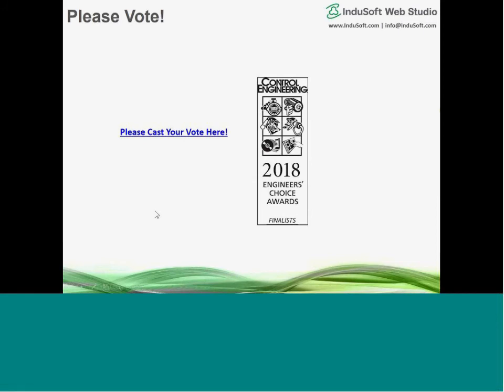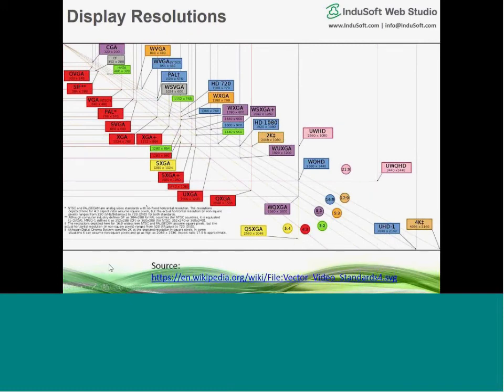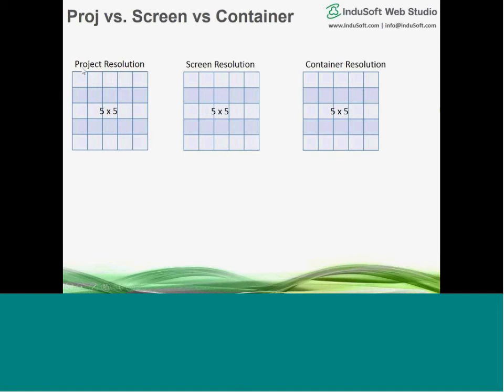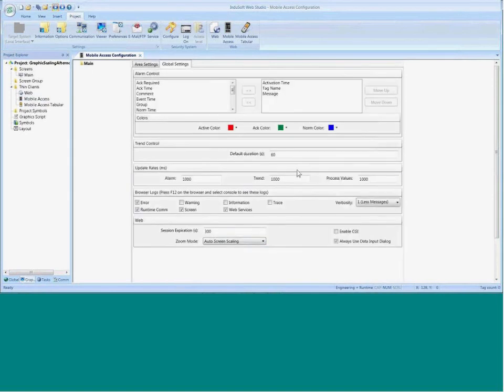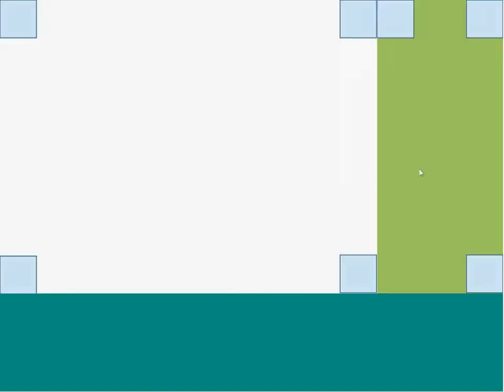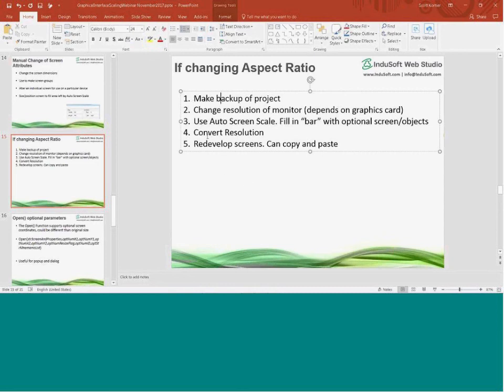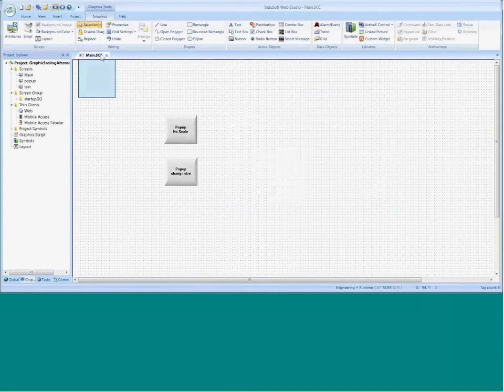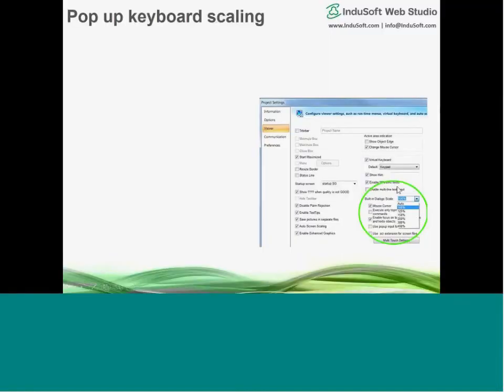Graphical Interface Scaling in InduSoft Web Studio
Graphical interface scaling or Screen Scaling in InduSoft Web Studio is a set of capabilities that allow you to alter the aspect ratio and size of your screens dynamically. In this webinar, we will discuss why it can sometimes be very important to scale your screen, go over aspect ratios, and discuss screen and project resolutions. Once we’ve covered the basics of screen scaling, we will go over various ways of implementing these capabilities in InduSoft Web Studio, and even how you can extend your application to multiple screens.